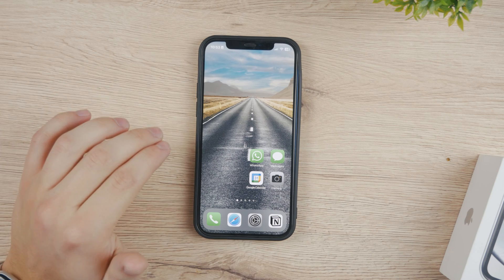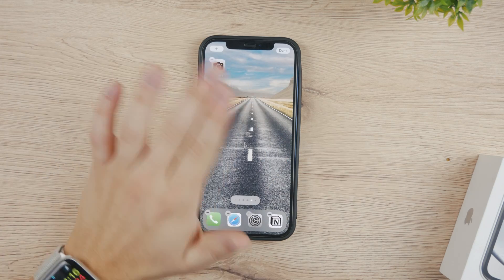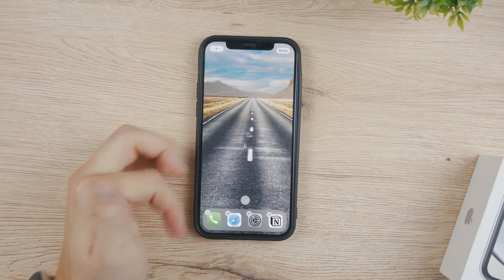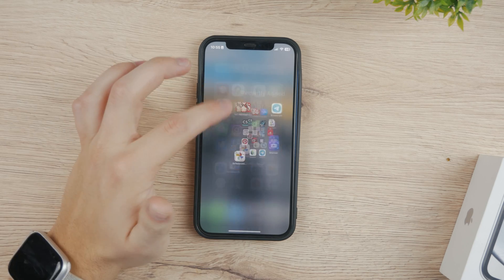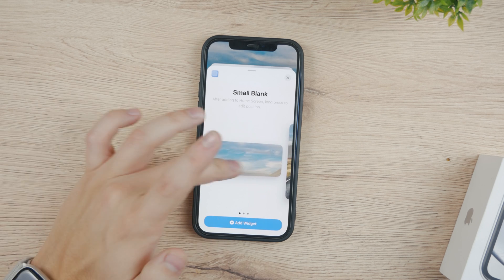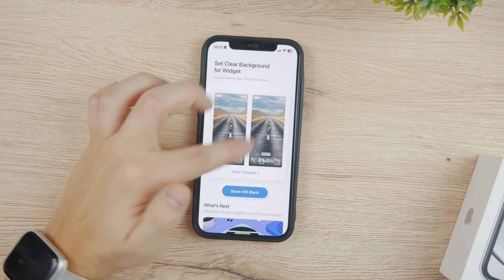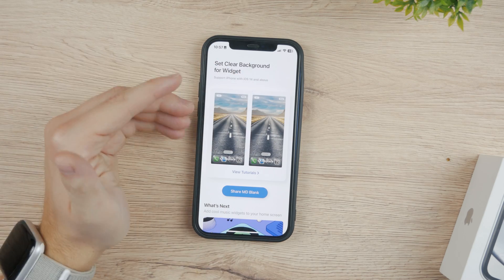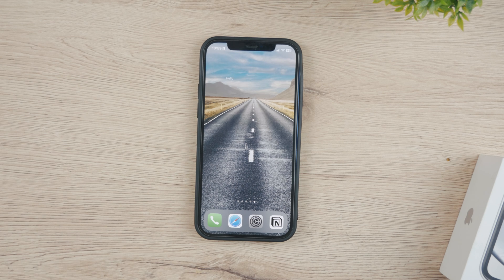How to Get a Blank Home Screen on iPhone iOS 16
For the ultimate clean view of your iPhone home screen, you'll need to have a blank or empty page for you to see nothing but the wallpaper. That's how you achieve the ultimate setup and make sure that no icons stand in the way.

Timestamps:
0:00 How do you add a blank home screen to iPhone
0:16 First Method
2:04 Second Method
4:51 Conclusion